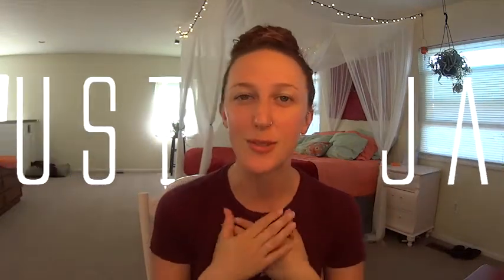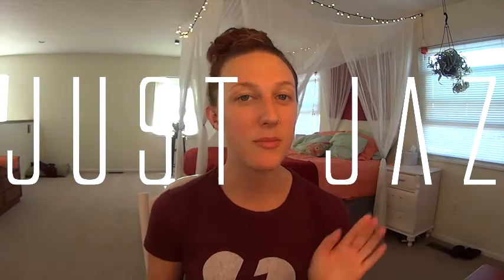Summer Face Routine | Just Jaz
In this video, I break down my current summertime complexion routine. It's a quick and simple makeup routine that's minimalistic, but still gives a nice flawless finish! Most products used are very affordable! Below I've listed EVERY product used in the video, as well as their price, and a link where you can purchase them.

Maybelline – Dream Fresh BB Cream in “110 Light/Medium”: $8.99

Wet N' Wild Beauty – Photofocus Concealer in “Light Ivory”: $3.99

Covergirl – Professional Loose Powder in “105 Translucent Fair”: $5.84

BRUSHES/TOOLS USED:

Fingers!! – $Free.99

Morphe Brushes – E42 – Pro Delux Contour Brush (used for face powder): $16.99

Be my friend on other sites/apps too! :)